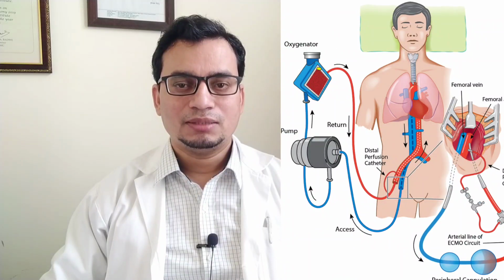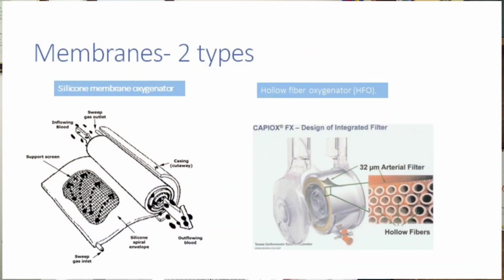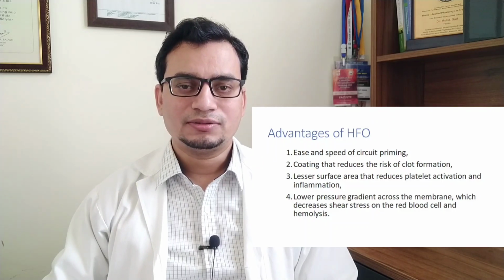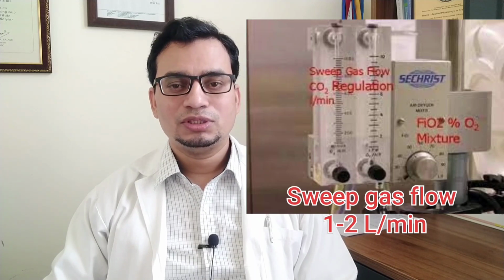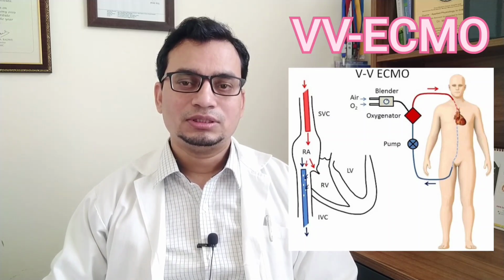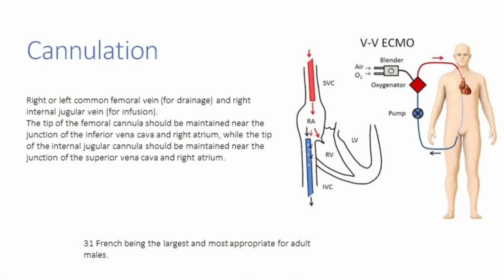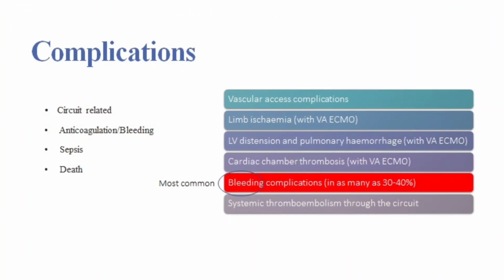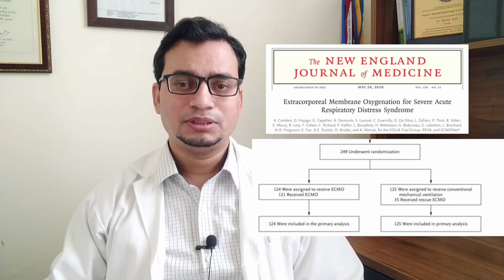Basics of ECMO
Dear friends. I am here to talk on a very latest, current, and hot topic in critical care medicine; i.e., ECMO (Extra Corporeal Membrane Oxygenation), which is vital organ support device which help the patient to live. This is a concise video to learn the basics of ECMO. Enjoy.